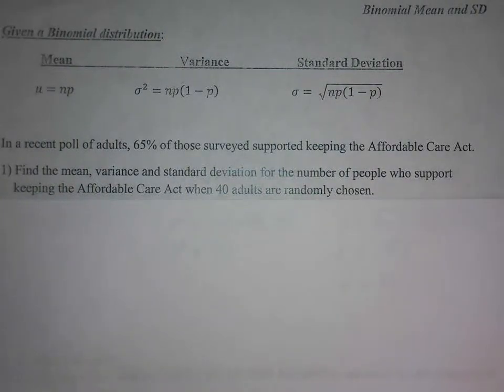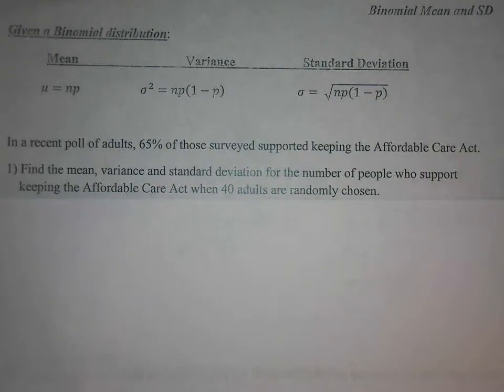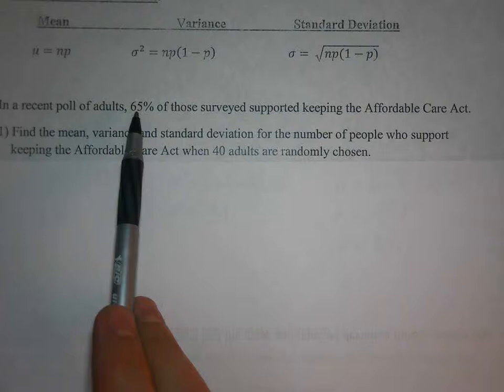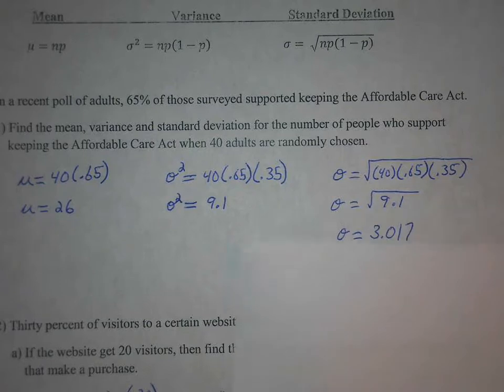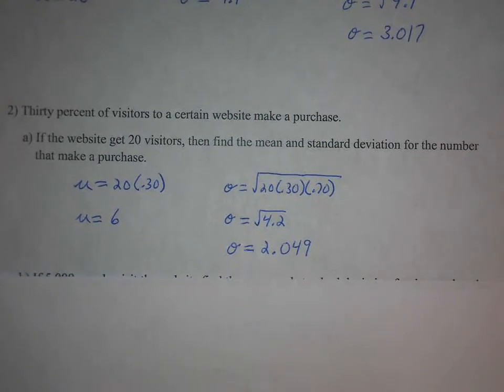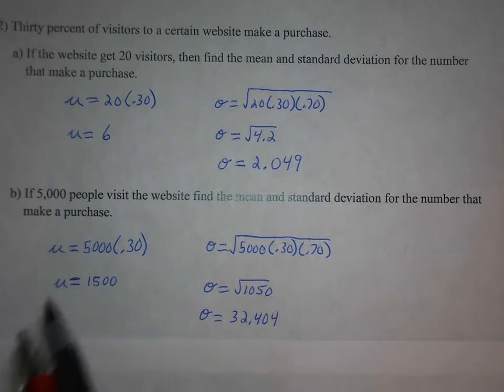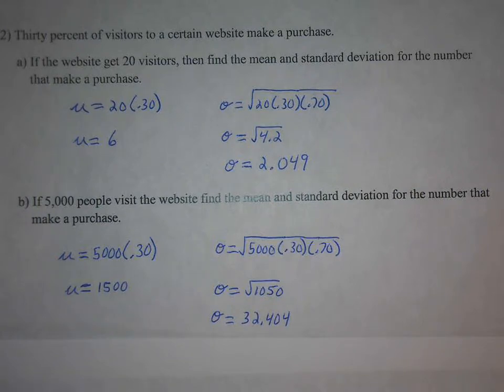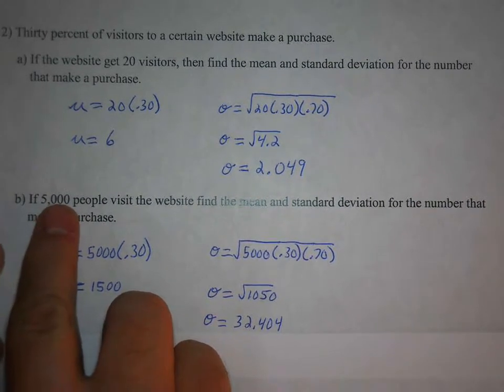Binomial Mean and SD